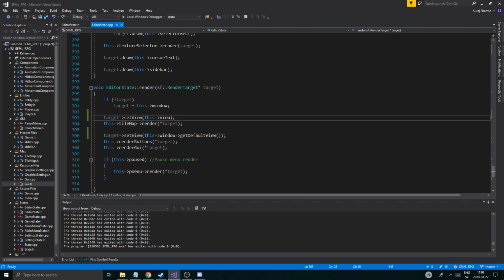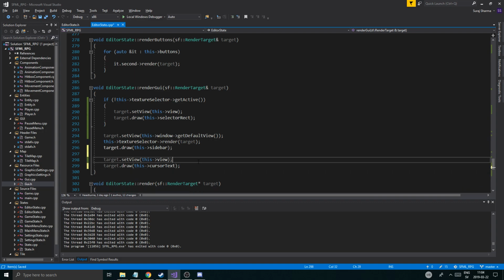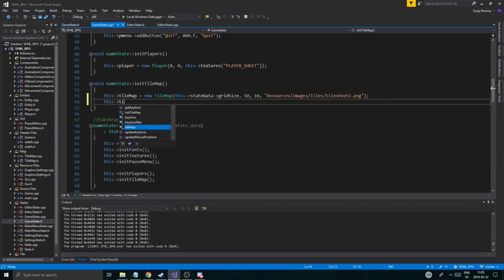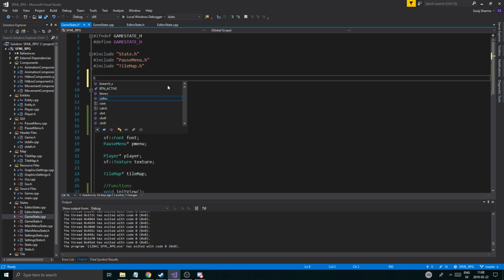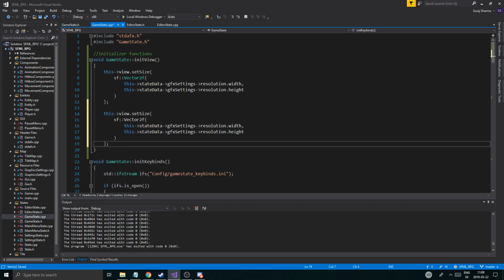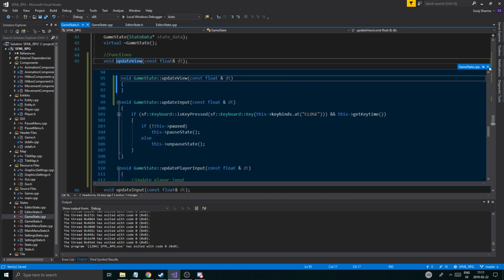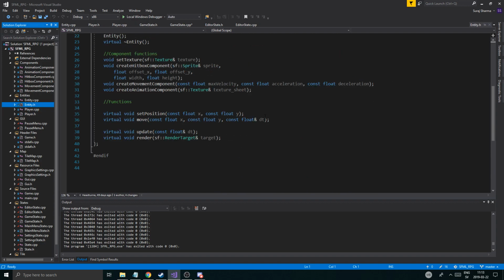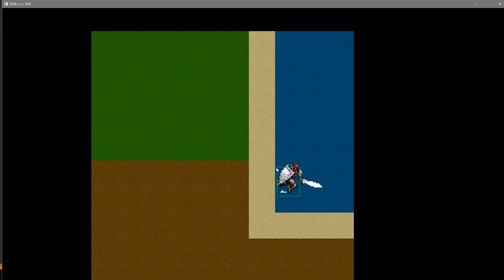C++ & SFML | Open World RPG [ 76 ] | Tilemap in gamestate & camera following the player!